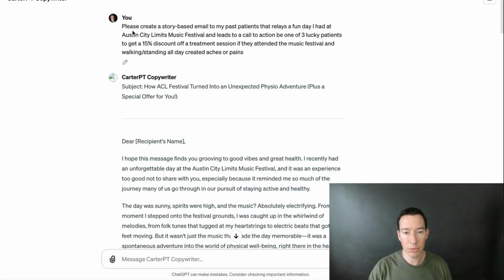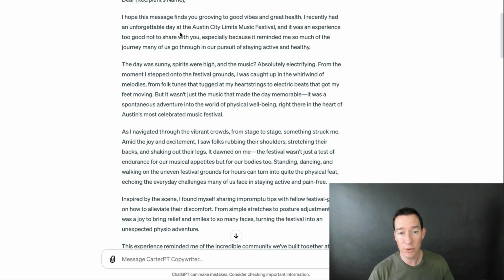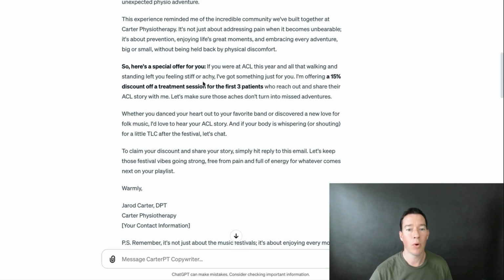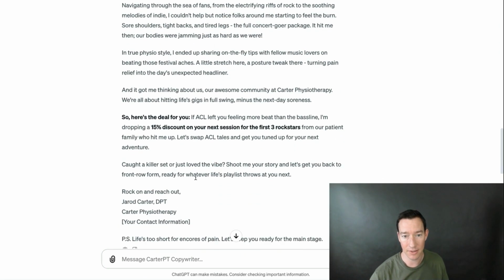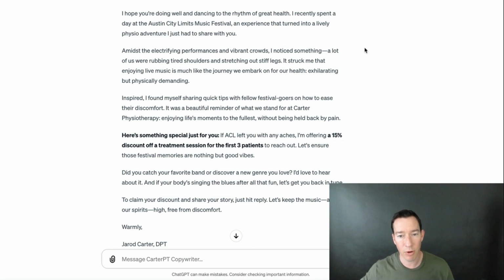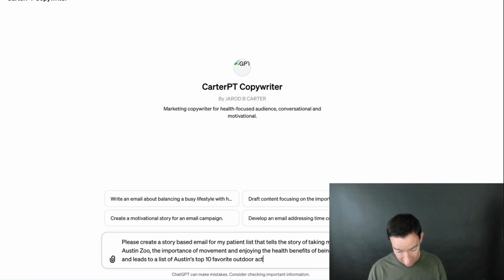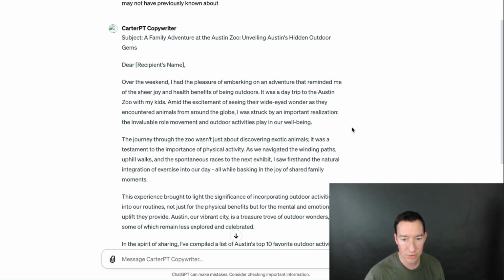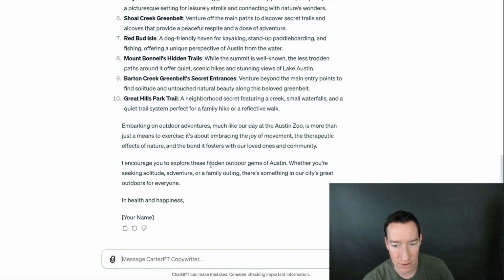How to get more patients with email marketing in just 3 minutes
Discovering story-based emails revolutionized patient engagement in my cash-based practice, blending education with entertainment to skyrocket how my emails create new and return patients.

And in this week's video training, you will learn exactly how the once time-consuming task is now a breeze thanks to AI… enabling creation of these revenue-producing emails in under 5 minutes.

(Side note: this training happens to be an extracted lesson from our Cash-Based Practice Marketing Intensive, leveraging AI to supercharge the most proven practice marketing strategies and in a fraction of the time.)

More specifically, I discuss these topics related to healthcare email marketing strategies:

• Story-Based Email Magic: Discover the power of storytelling in emails to skyrocket opens and inspire action.
• Craft Like a Pro: Get tips on tailoring prompts with your practice’s unique details for sharp, effective ChatGPT communication.
• Emails That Engage: Learn to weave compelling narratives into emails, with real strategies for boosting patient response through targeted offers.
• Tone & Brevity Mastery: Refine your email’s vibe for your audience, cutting fluff to keep readers hooked.
• Real-World Crafting: Dive into crafting an engaging email, using a day at the Austin City Limits Music Festival as a vibrant example.
• Boost Engagement & Conversions: Unveil strategies for using story-driven emails to keep patients engaged and eager for more.

I’ve got a free resource for you: “How to use ChatGPT to save hours on blogs, emails, and social media marketing,” which walks you through how to use a series of prompts to help the platform zero in on your target with content that will rank well in search engines and be highly relevant to attract new patients to your practice.

Thanks so much for checking out this week’s video… hope you enjoy the free resource!